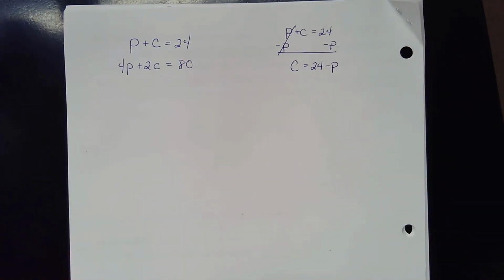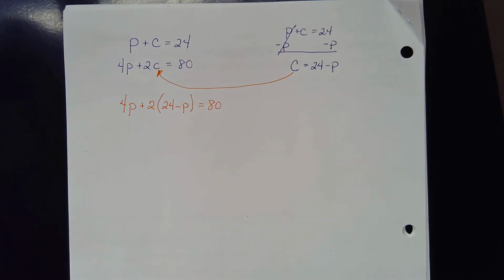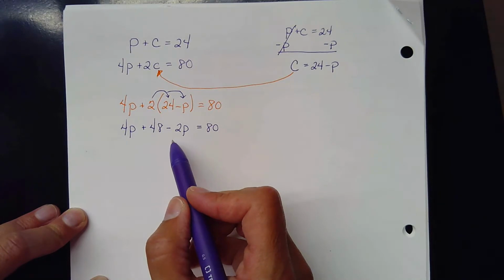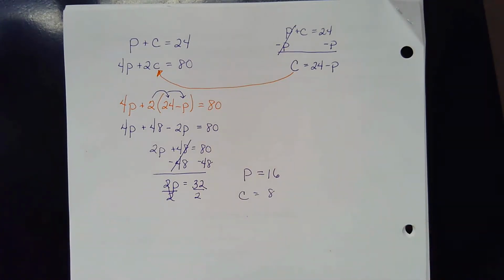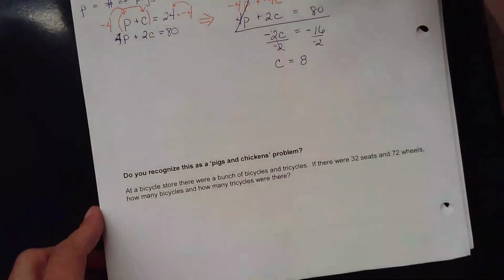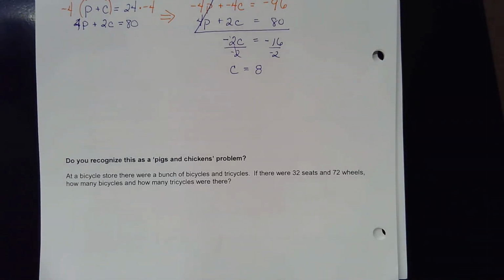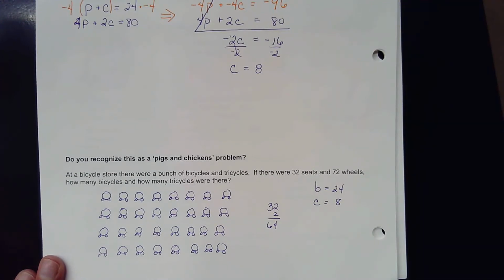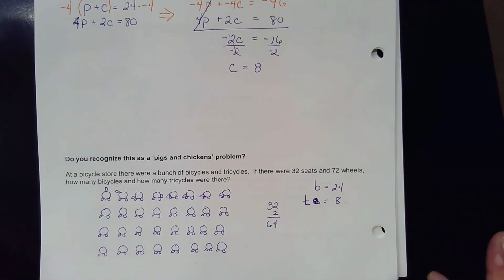Video for Jordyn